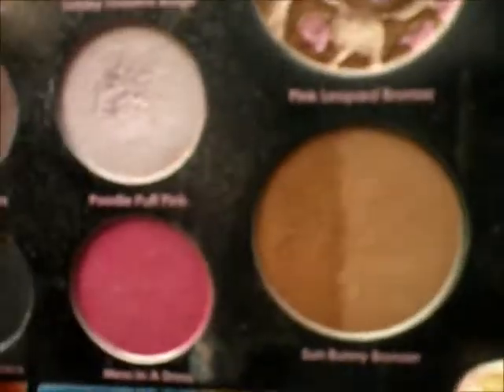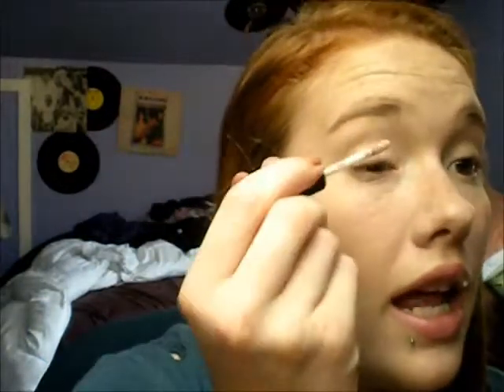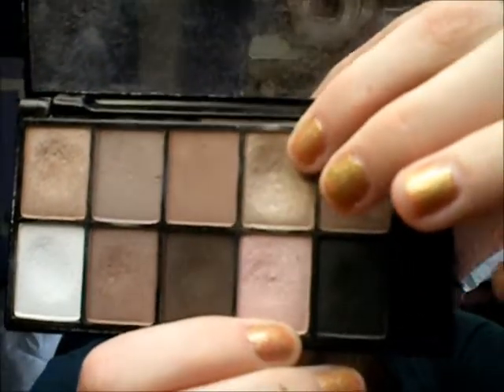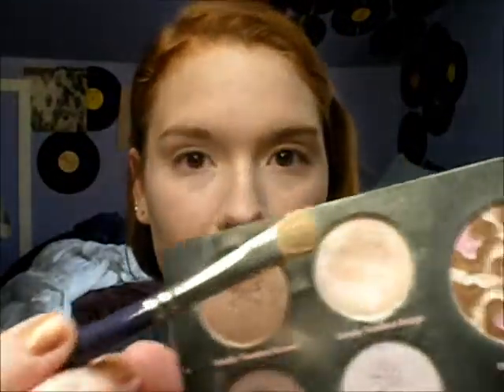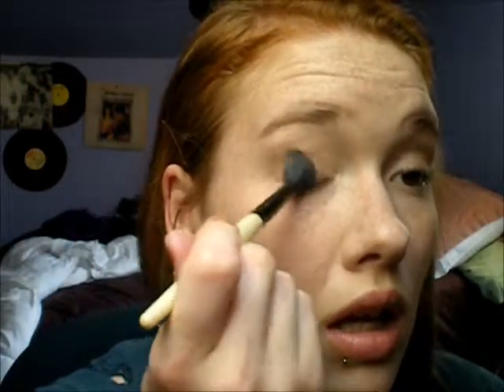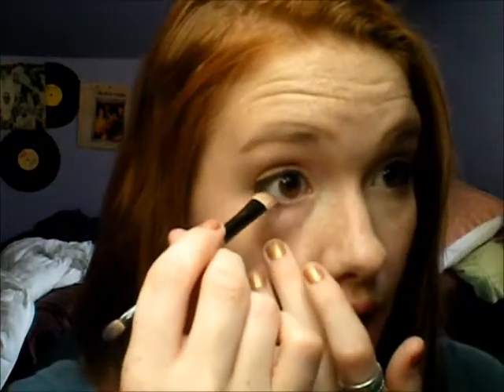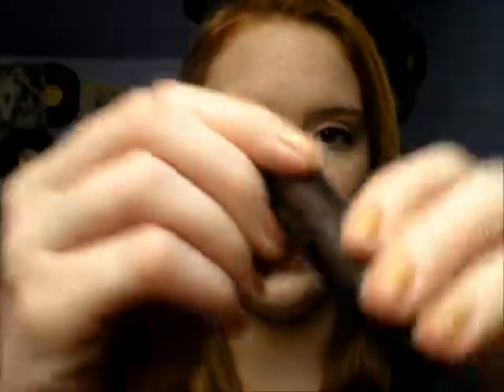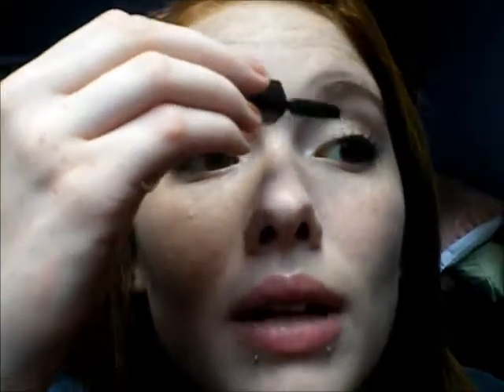A Bronzed Eye Tutorial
I hope you enjoyed, leave requests. x